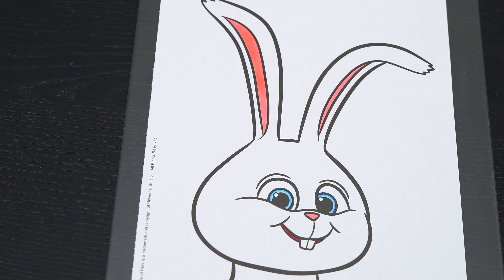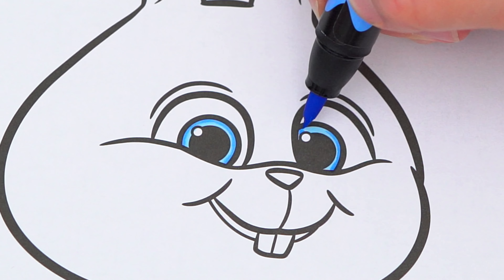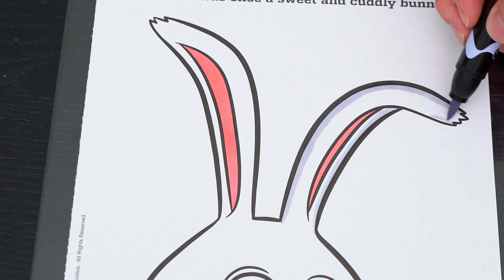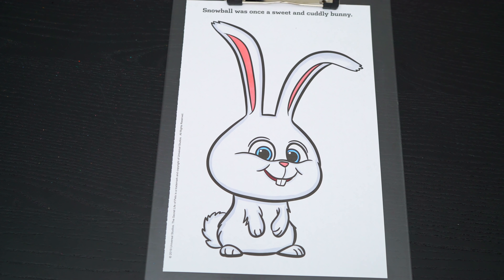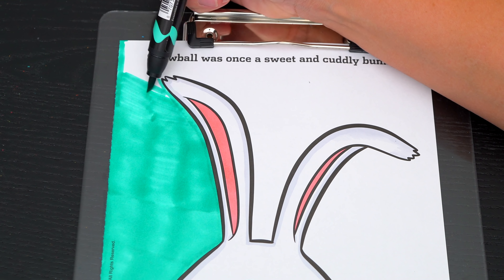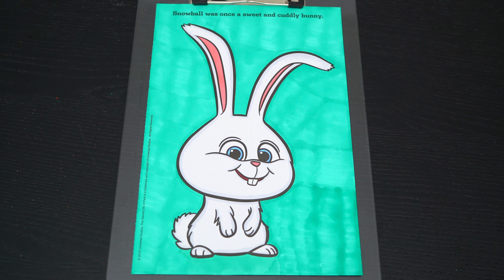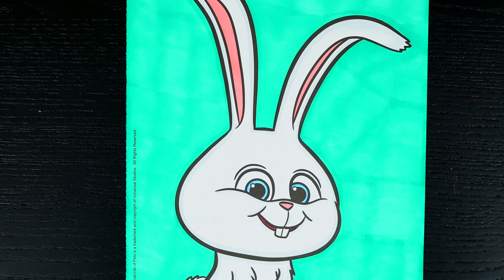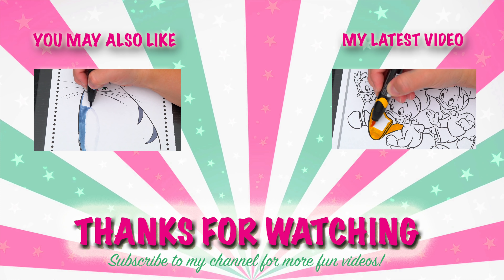Coloring Snowball Secret Life of Pets Bunny Coloring Page Prismacolor Markers | KiMMi THE CLOWN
Join in on the fun as I, Kimmi The Clown, color in my Secret Life of Pets Coloring & Activity Book! This awesome book comes with so many different pages to color!  Watch me color a picture of Snowball the bunny using Prismacolor colored paint markers!  I had so much fun coloring in this awesome book and watching my picture come to life!  Great book for people who love The Secret Life of Pets, coloring, drawing, painting or being artistic!  Join me tomorrow for more fun videos! HAVE A COLORFUL DAY!!! ☺️

A pampered Jack Russell Terrier named Max lives with his owner Katie in a Manhattan apartment. While Katie is at work during the day, Max hangs out with other pets in the building: tabby cat Chloe, pug Mel, dachshund Buddy, and budgerigar Sweet Pea.